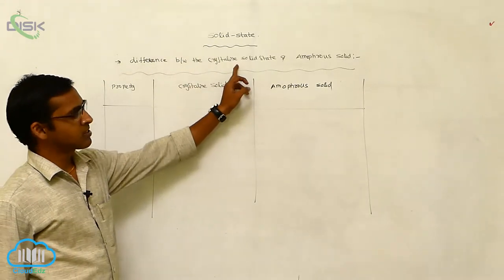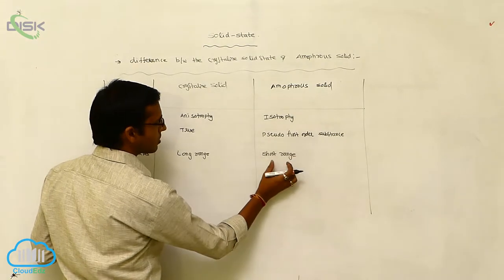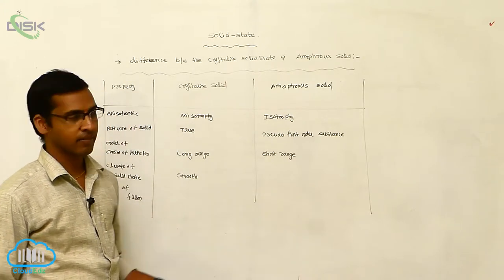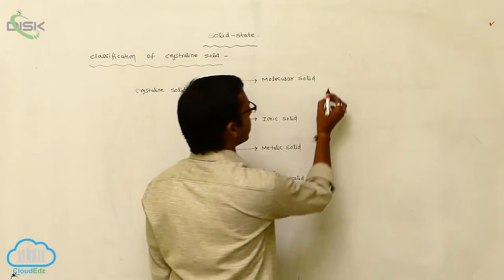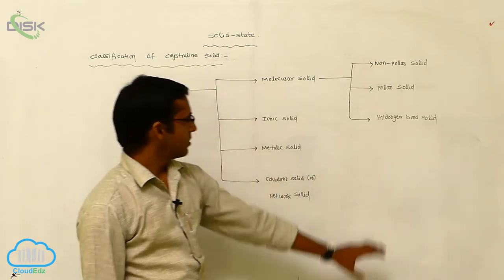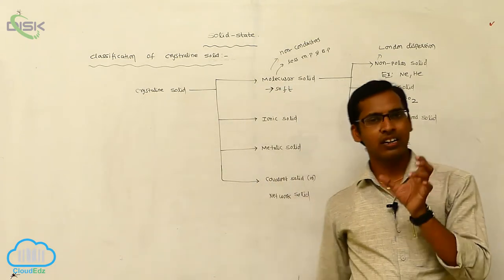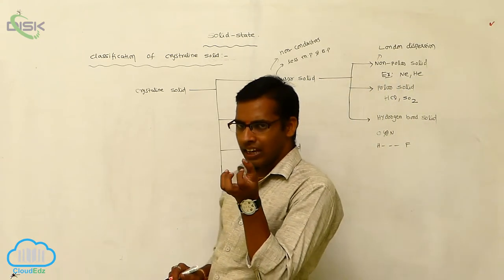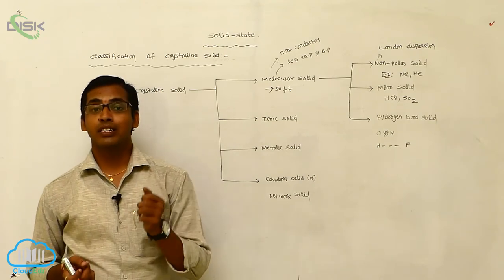Amorphous and Crystalline Solids || Disk Telangana